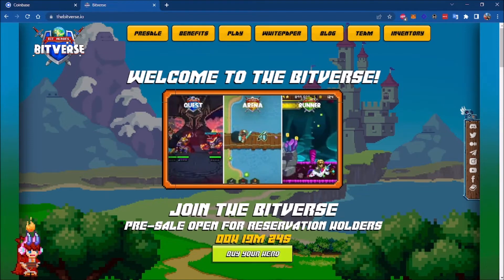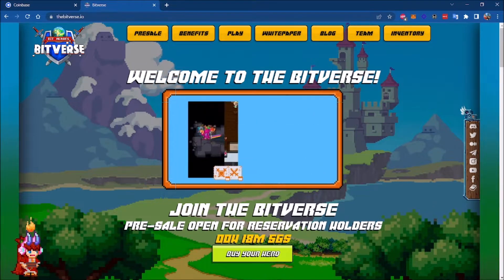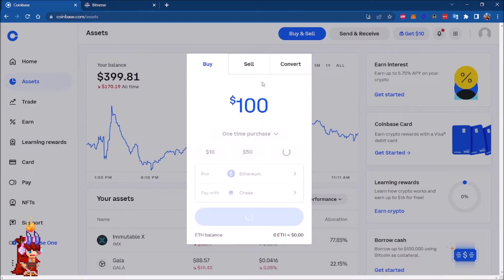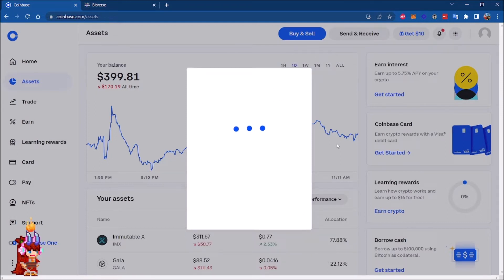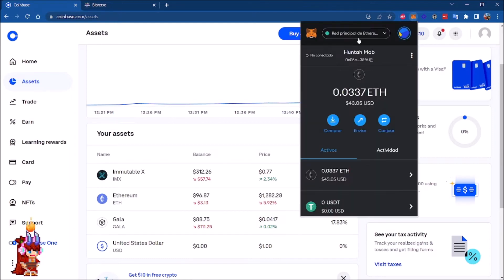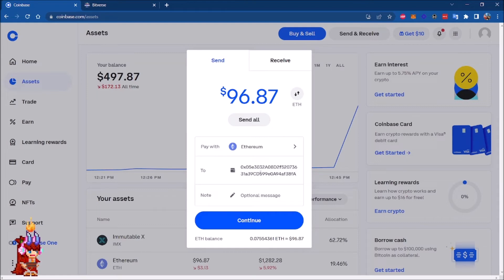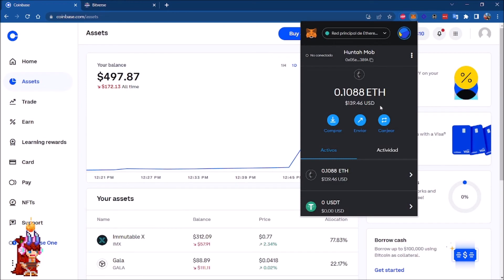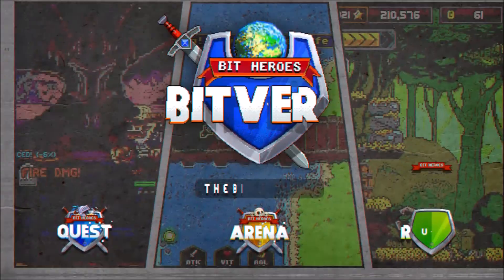How to buy ETH and transfer it to your Metamask wallet (Bitverse)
Get ready for the pre-sale of the Bitverse with this quick tutorial of how to add ETH (Ethereum) to your Metamask wallet.
Bitverse Pre-sale is live now: thebitverse.io, public sale on 9/23